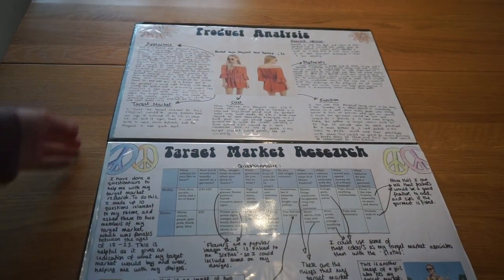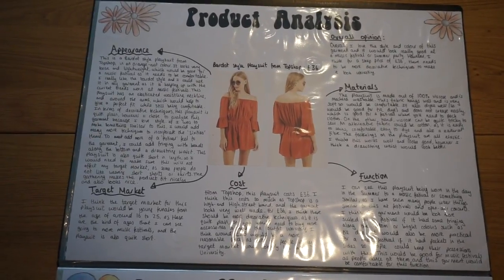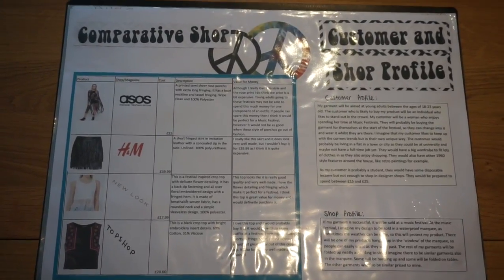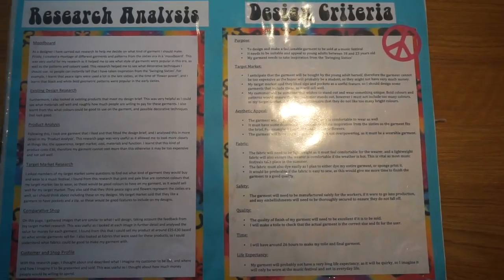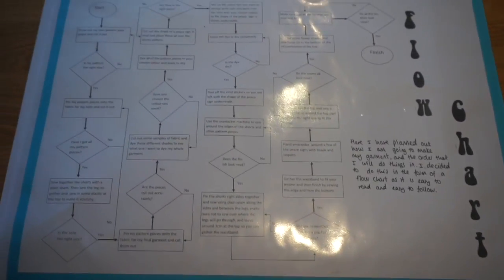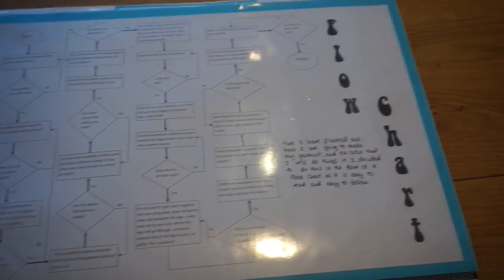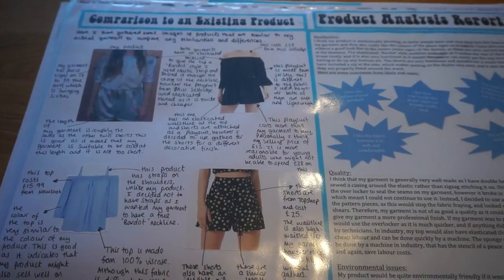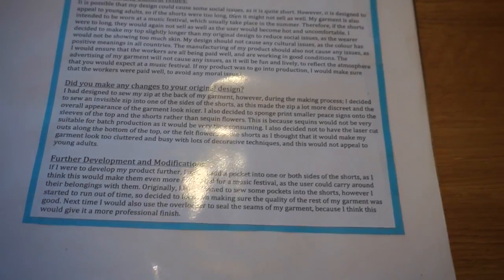A* GCSE TEXTILES COURSEWORK: Tips on getting top marks in textiles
Take a look at my GCSE textiles coursework that received an A* on the edexcel exam board in 2016. I talk through the process of deciding on fabric, creating designs, layout ideas, techniques to use, and the final product.

liagroves
art.by_lia

lia_soph